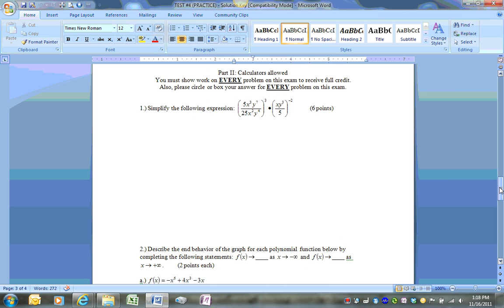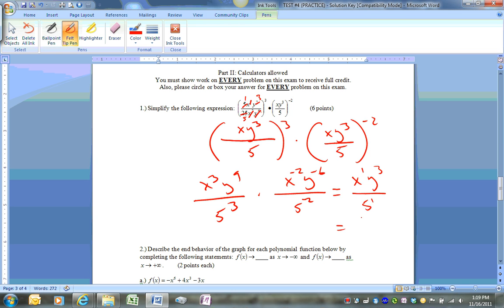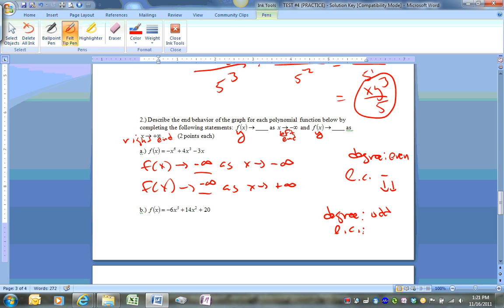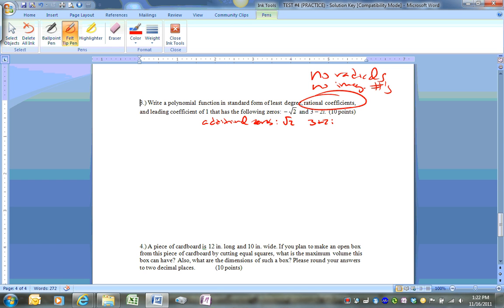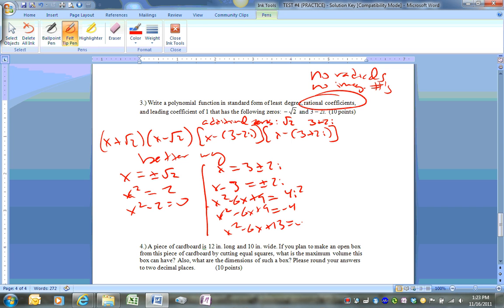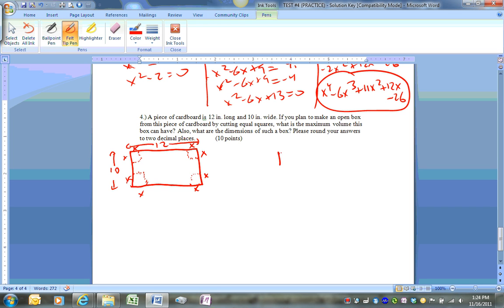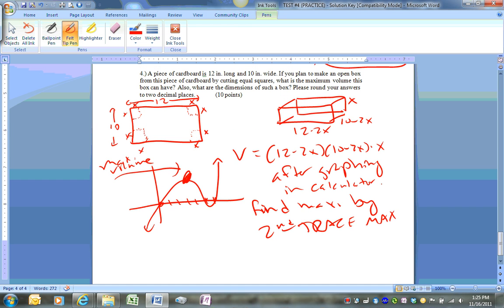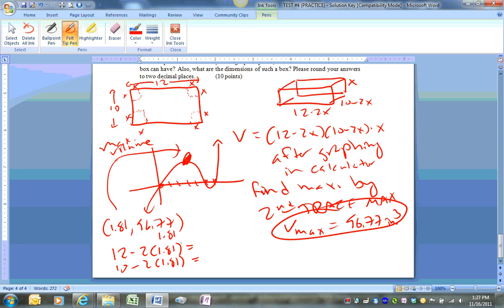Practice Test #4 Part II